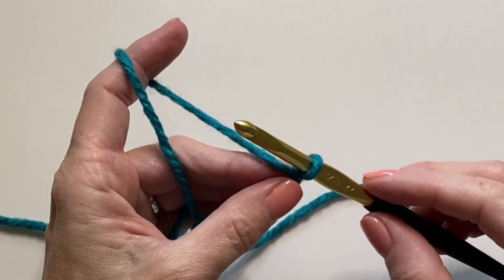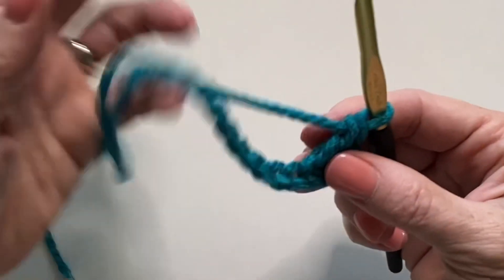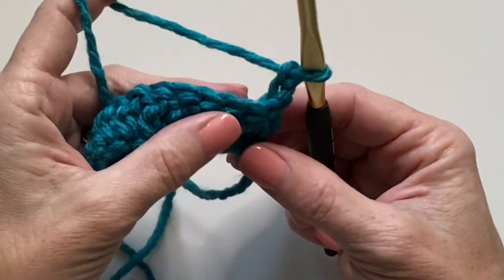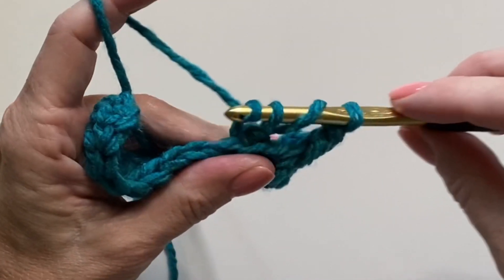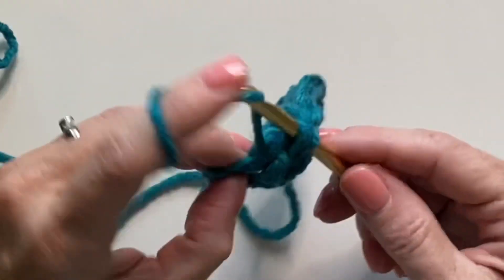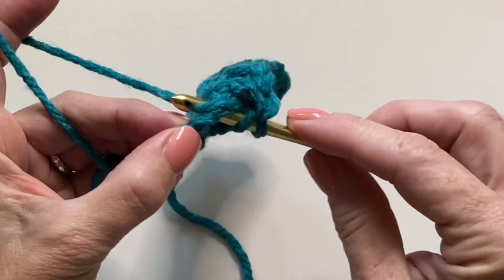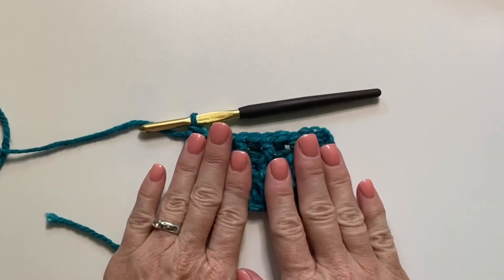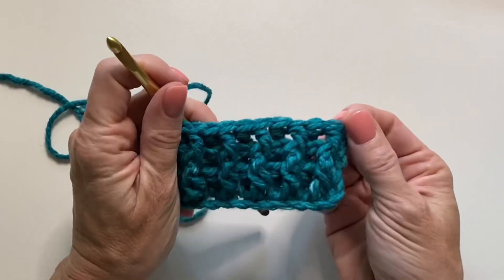Double Crochet Post Ribbing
This Double Crochet Post Ribbing Stitch is featured in our new book "Our Favorite Crochet Stitches."

XO, Daisy Farm Crafts